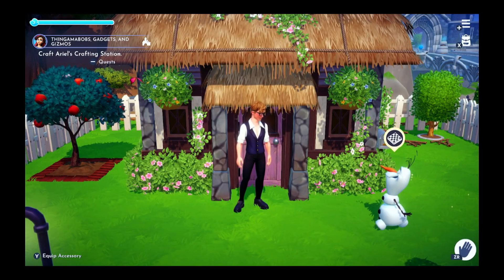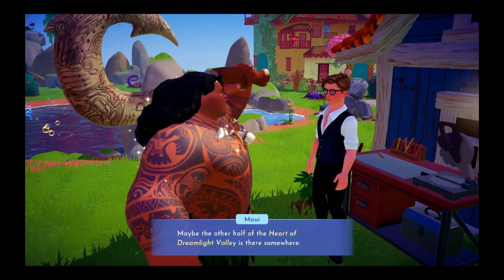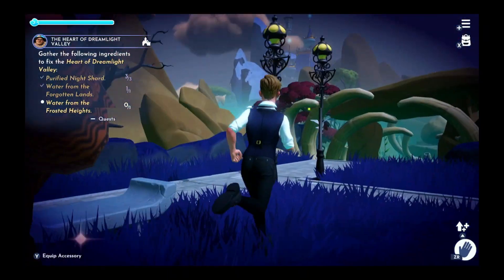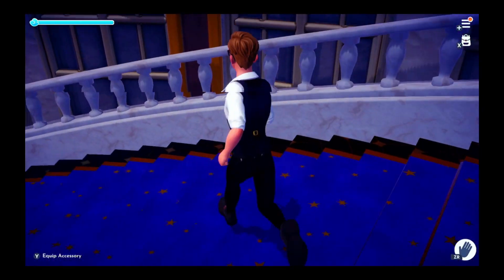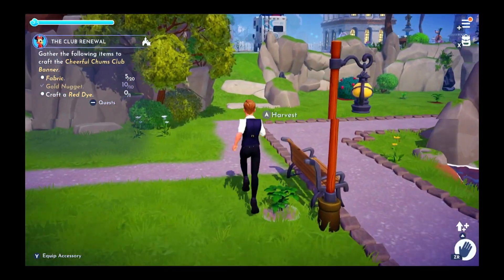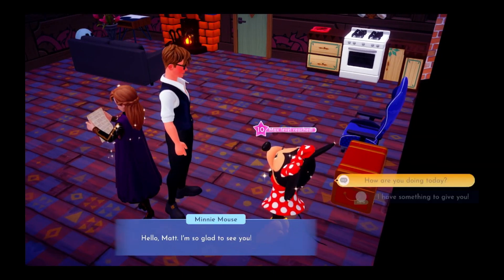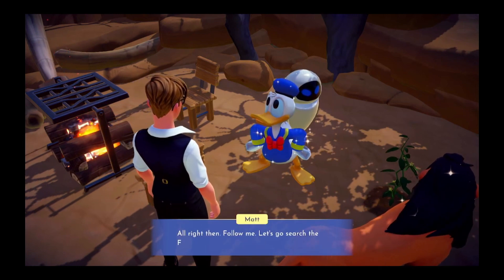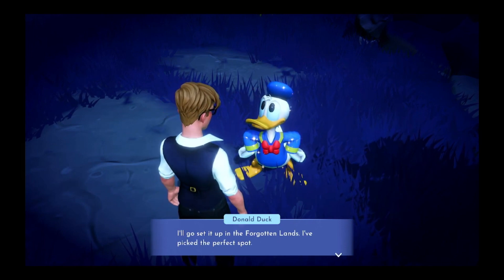Dreamlight Valley Day 83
After crafting Ariel's crafting station, I complete 3 more quests for Minnie, Maui, and Donald.